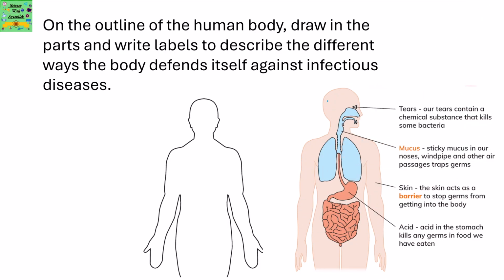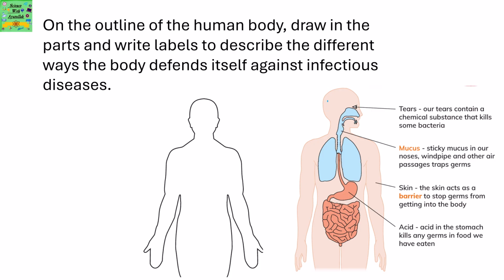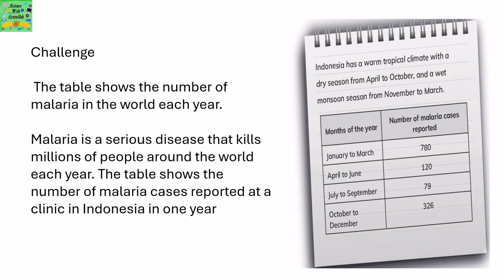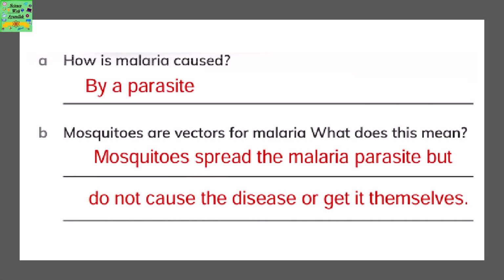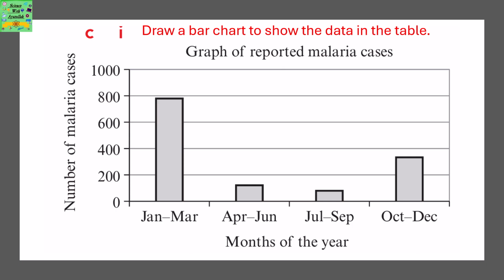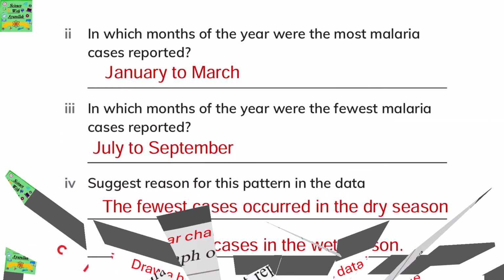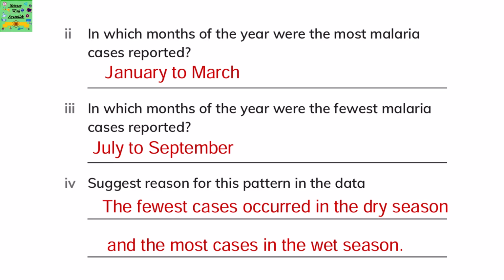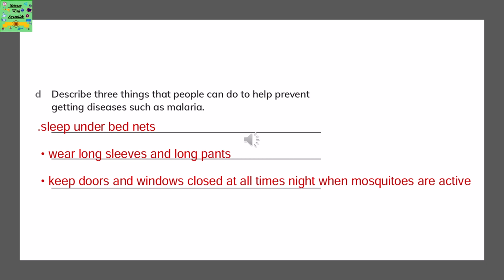Cambridge science grade 6|The Diseases |Unit 1.4| Workbook answers